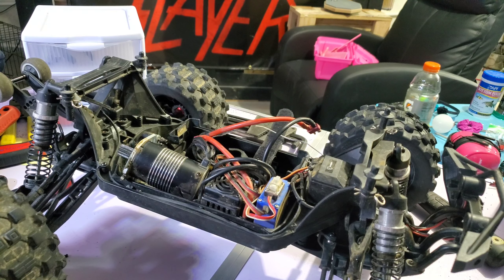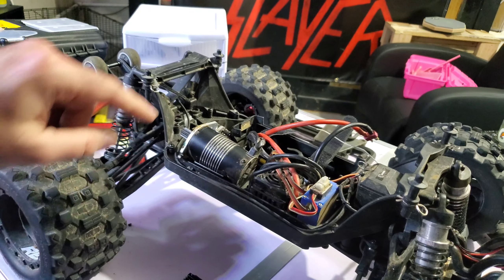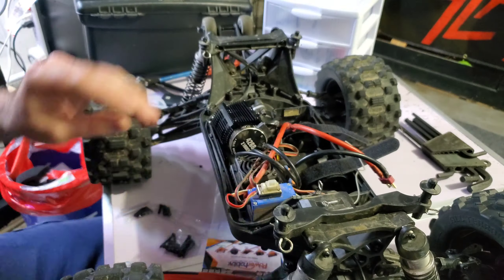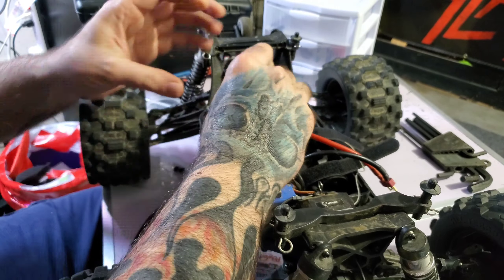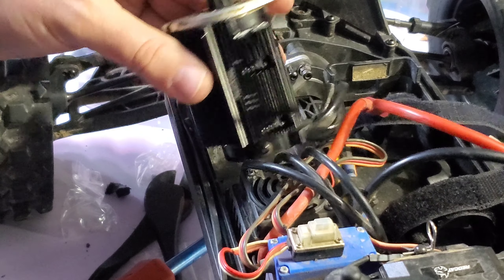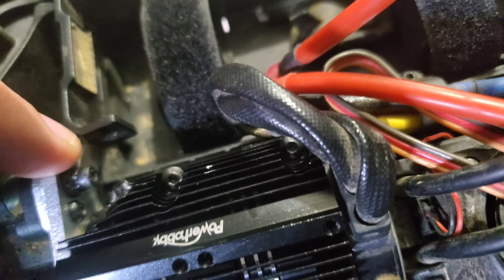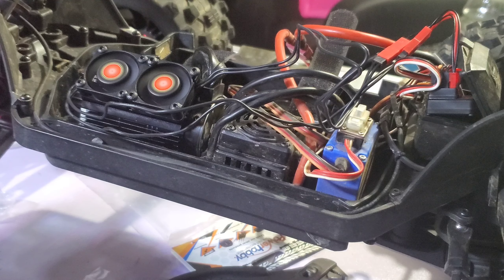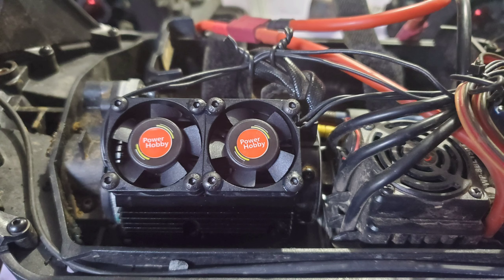Redcat Kaiju fan install!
This is keeping my motor as cool as the other side of the pillow! Links to videos and the shroud/fans below.

Fan kit-